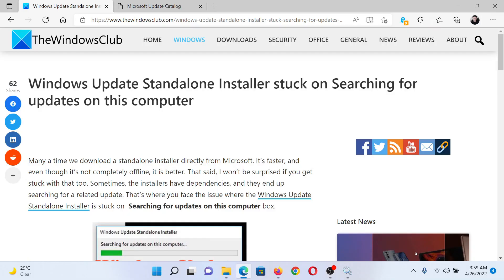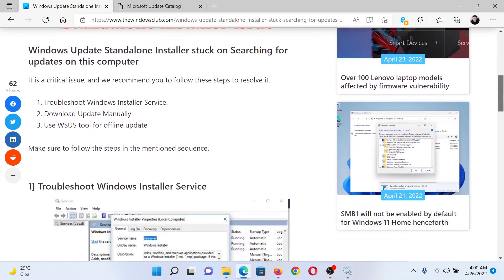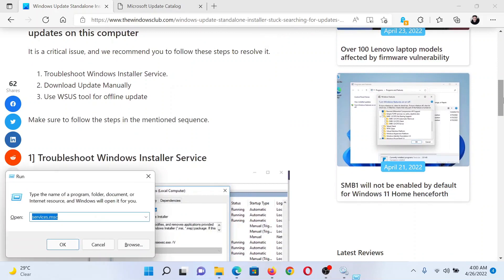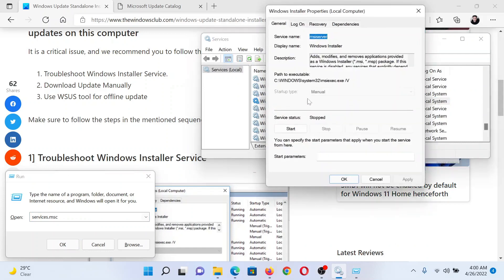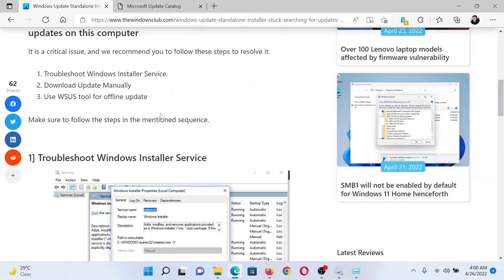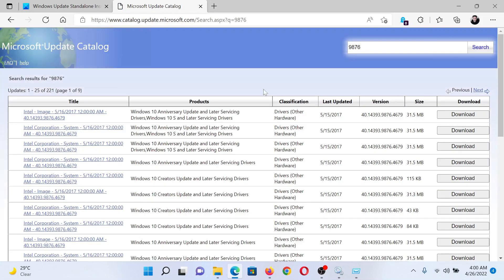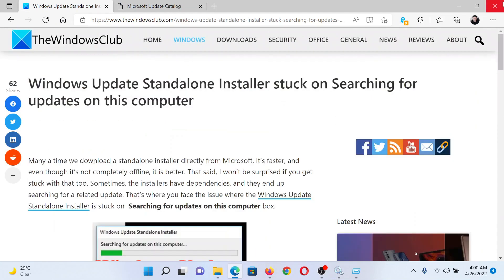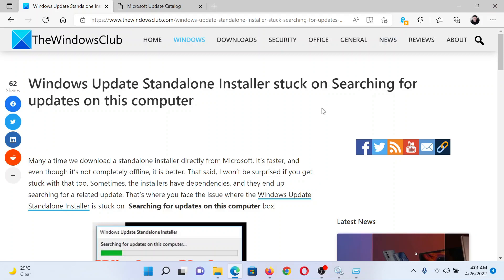Windows Update Standalone Installer stuck on Searching for updates on this computer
Many a time we download a standalone installer directly from Microsoft. It’s faster, and even though it’s not completely offline, it is better. That said, I won’t be surprised if you get stuck with that too. Sometimes, the installers have dependencies, and they end up searching for a related update. That’s where you face the issue where the Windows Update Standalone Installer is stuck on  Searching for updates on this computer box.

It is a critical issue, and we recommend you to follow these steps to resolve it.

1] Troubleshoot Windows Installer Service.

2] Download Update Manually

3] Use WSUS tool for offline update

Timecodes:
0:00 Intro
0:24 Troubleshoot Windows Installer Service
0:55 Download Update manually